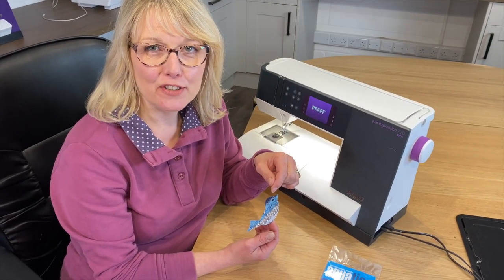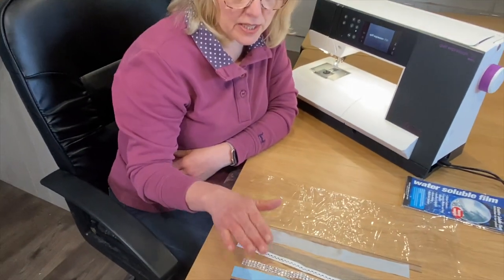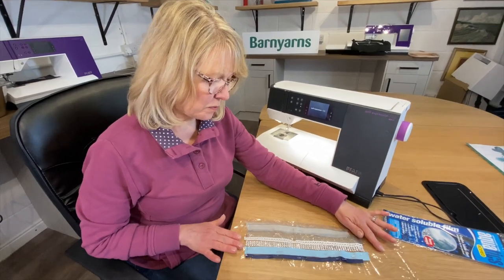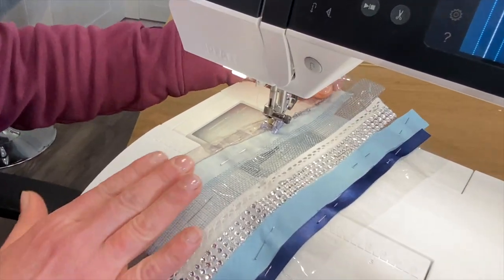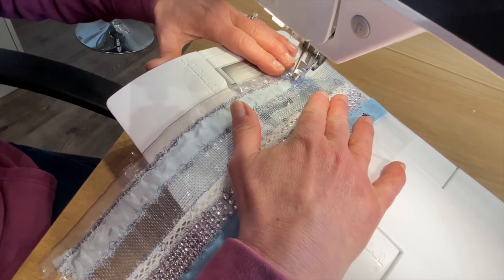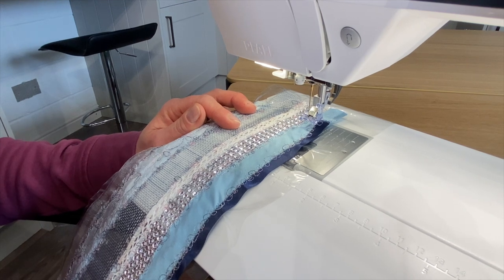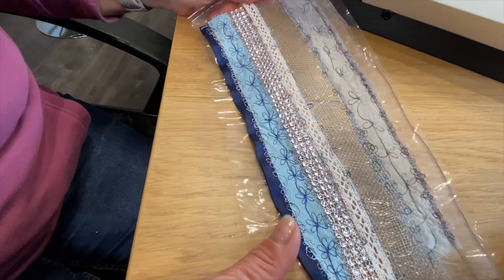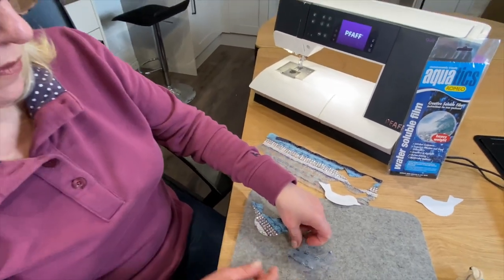Easy Free Motion Embroidery Tutorial with Claire Muir - Romeo Heavyweight Water Soluble Decorations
Aquatics - Romeo Water Soluble Fabric is one of the heaviest weights of water-soluble film. It can be used for lace, jewellery, special effects, stitched sculptures, free motion or digitised designs using all weights of thread.

To perform free style machine embroidery or to paint with the needle ensure the machine feed dogs are off and the open darning foot is attached. Set the machine to embroider a straight or zigzag stitch and simply move the background fabric as you embroider.

The design you wish to create can be traced or drawn directly onto the fabric using a magic pen. Romeo will also go through an inkjet printer. Great care should be used and the material should be glued onto a carrier sheet using a low tack temporary adhesive before printing.

It has always been possible to embroider directly onto soluble fabrics to create Stitched Sculptures and when using Romeo this process is simplified. When creating Stitched Sculptures the resulting items are created solely from thread, stiffened by small amounts of film residue purposely left in to form the required shape.

Romeo is available by the metre and by the roll for larger users.

Washing out
To dissolve completely immerse in cool water and agitate if possible. Alternatively hold under a slow running cold tap. Dissolve time depends on the amount of soluble material used and the density of the embroidery. When dissolving completely it is very important that all the stitches are well joined otherwise the piece may fall to bits! So embroider in as many directions as possible. Place on newspaper to drip and then move to a safe warm place to hasten the drying process.

The applications featured are not intended to limit the imagination or put any restrictions on the way they are used. Do experiment to get a feel of how the fabric will work for you and always test a small section first!

Warm water will hasten the dissolve time.